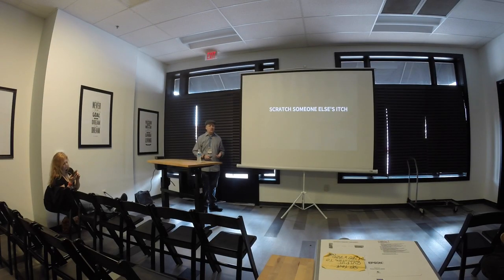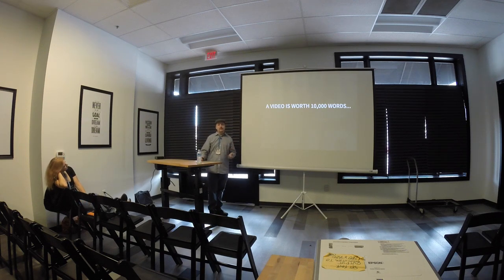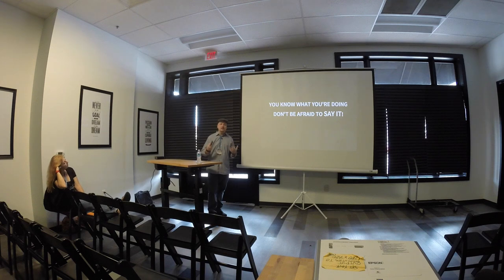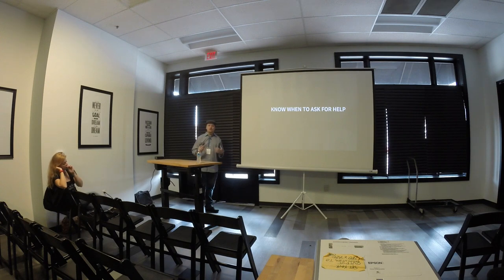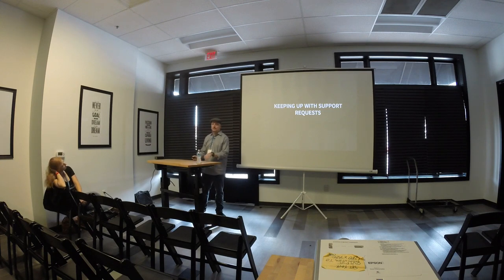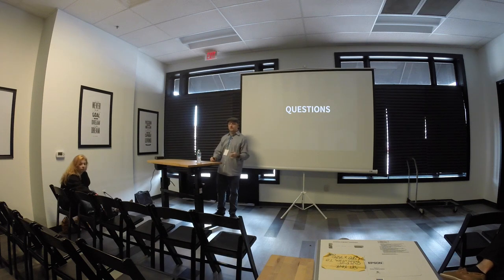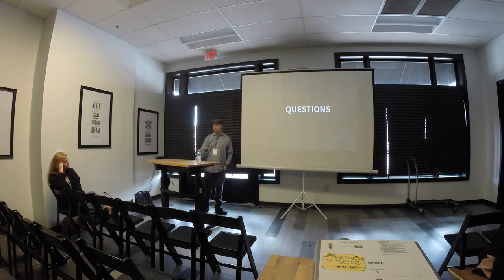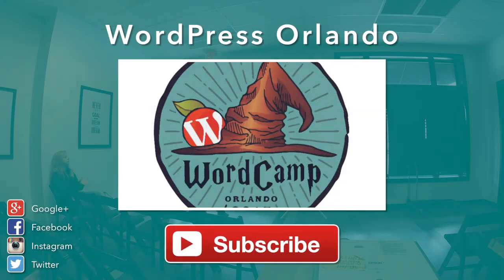Lessons in Plugin Development: Successes and Failures of a Large Free Plugin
Chris Wiegman,
WordCamp-Orlando,
WordPress-Orlando